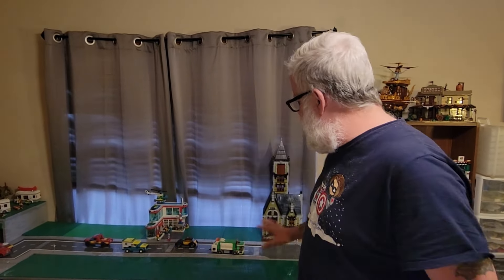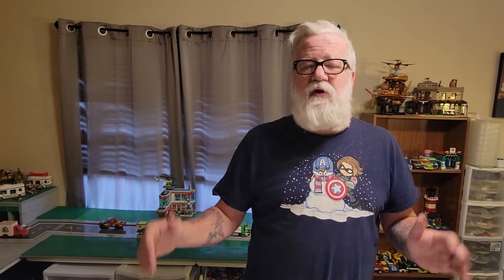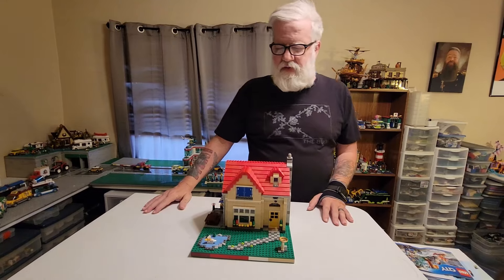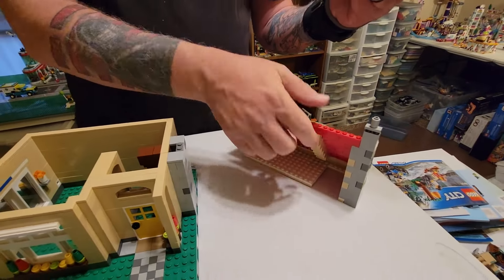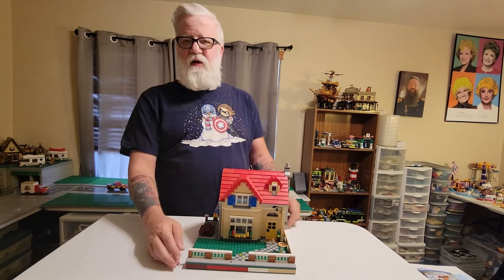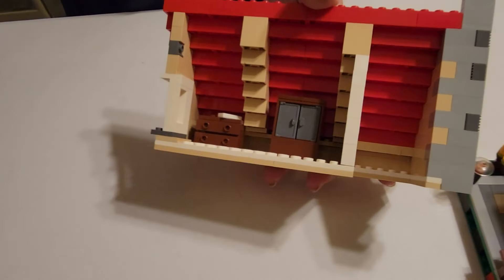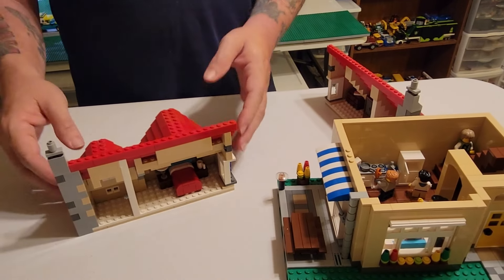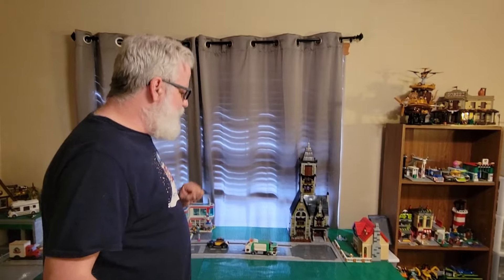Lego Family House Build, Review & MOC!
Modii101s lego wishlist!

Want to send me your old legos?
Send to:  Modii101
        P.O.box 18677